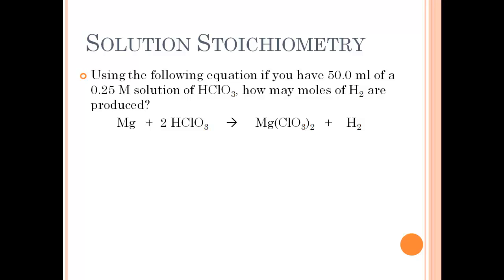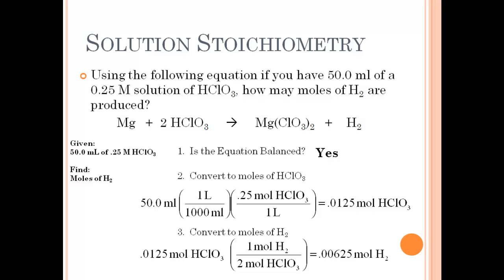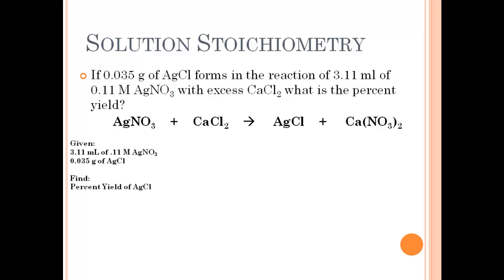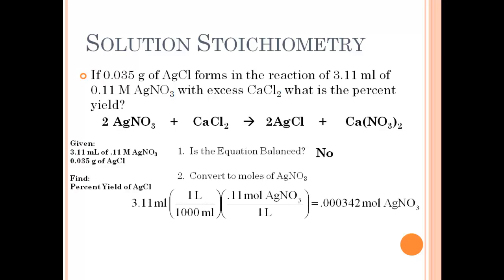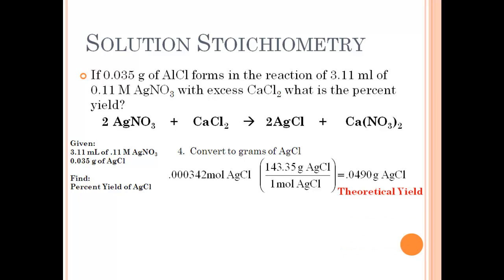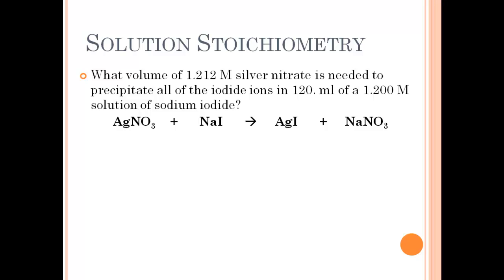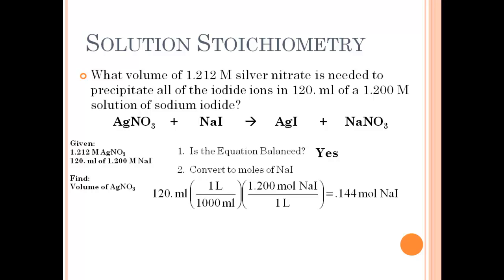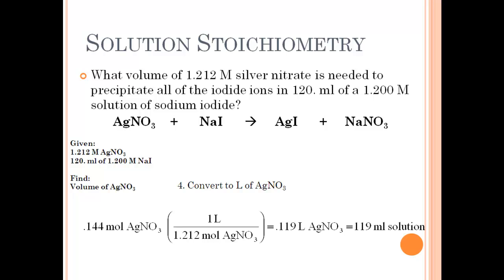Unit 2 Video 7: Solution Stoichiometry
7th and Final Video for Unit 2.  Covers Solution Stoichiometry examples.